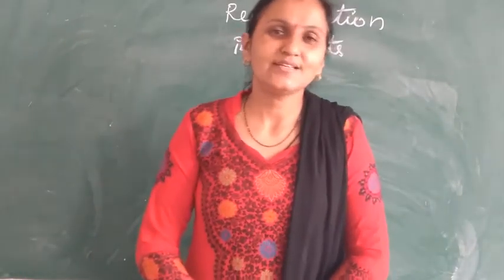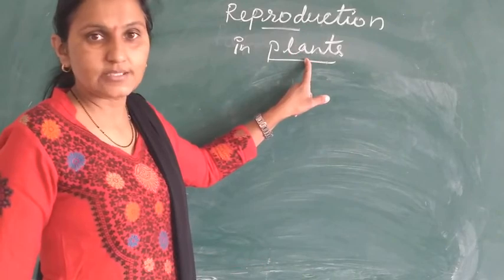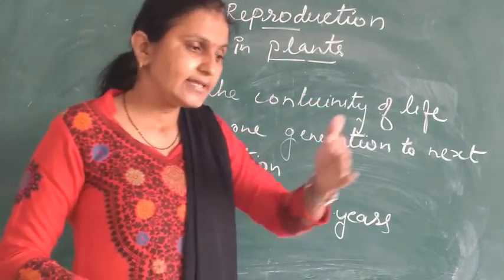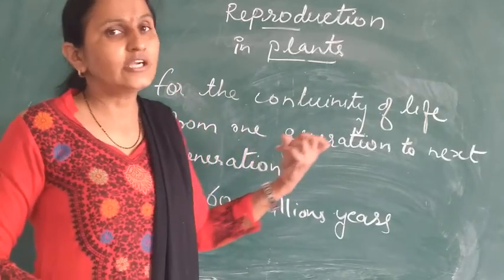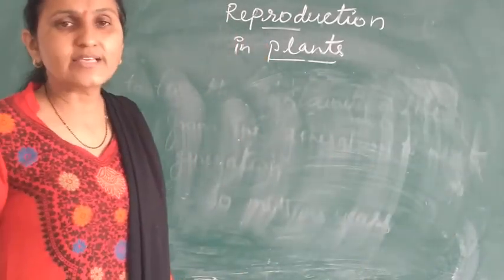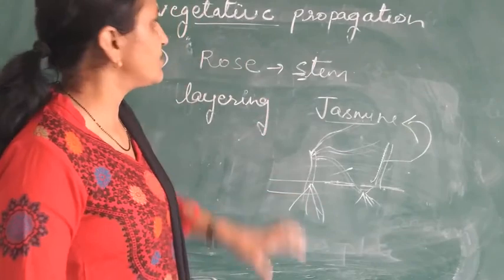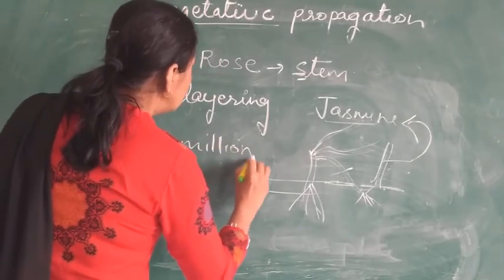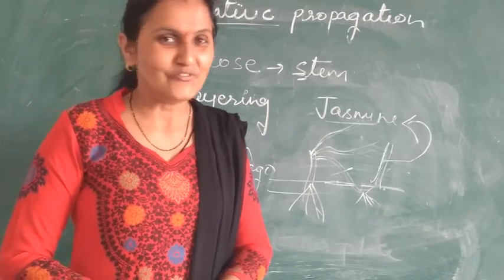CLASS 7 |CHAPTER 12| REPRODUCTION IN PLANTS|PART 1| ASEXUAL REPRODUCTION| IMPORTANCE OF REPRODUCTION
I am Roshni from Enlightening yourself.
I hope that my videos helps you to study better and helps in securing good marks during exams .

of class 7th , 8th and 10th

Complete explanation of NCERT CBSE  chapters of class 7th , 8th and 10th
Overview and detailed summary of all Chapters with easy explanation.

Complete solution of NCERT Exampler with full detailed revision of all chapters